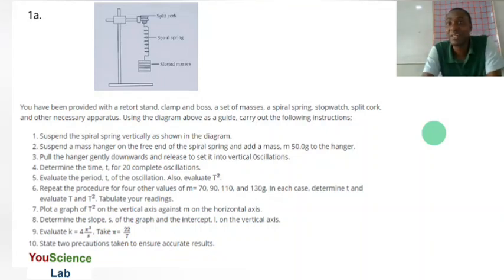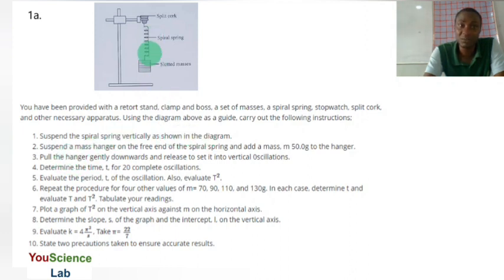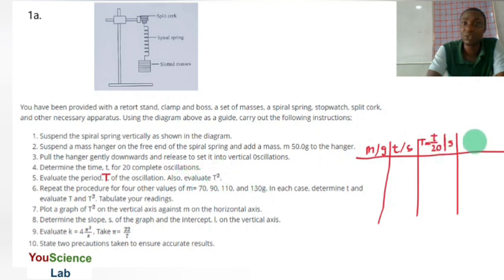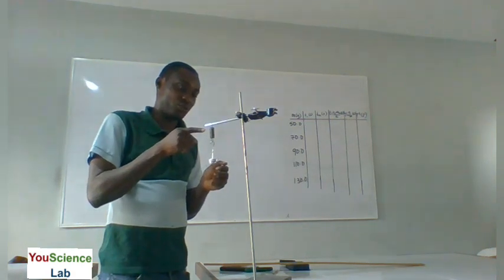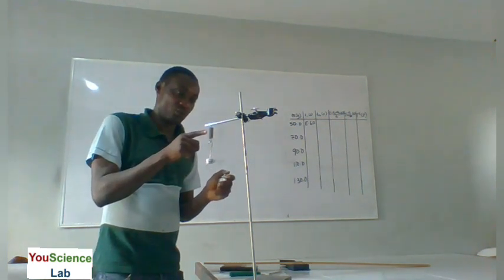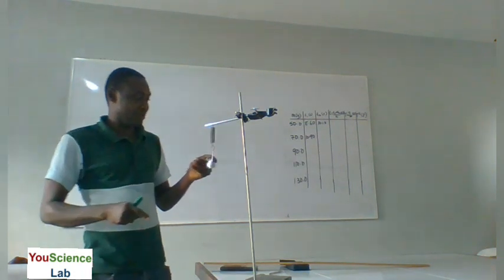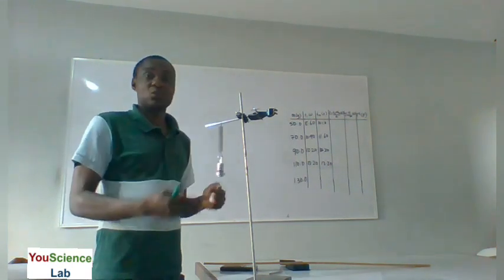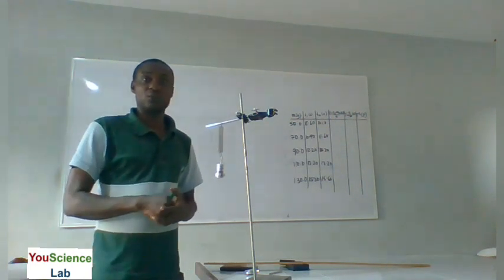NECO physics practical 2023 SPIRAL SPRING EXPERIMENT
spiralspring experiment. experiment plus manipulation and graphimg. part 1